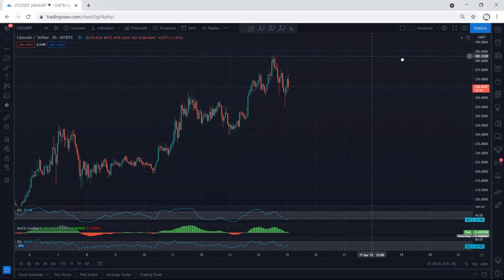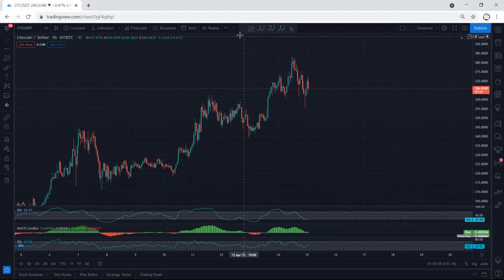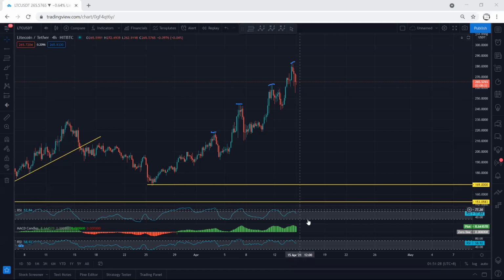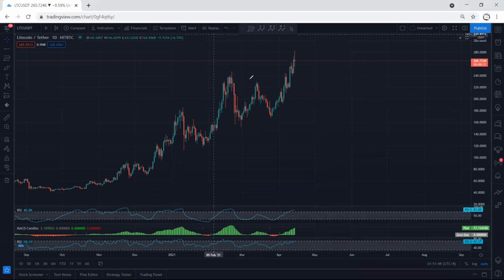Litecoin Technical Analysis for April 15, 2021 - LTC